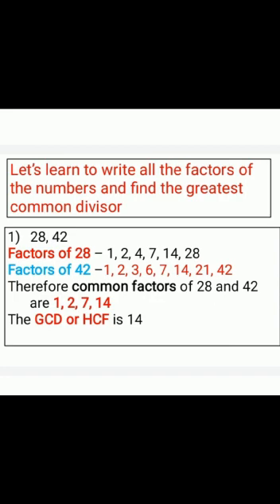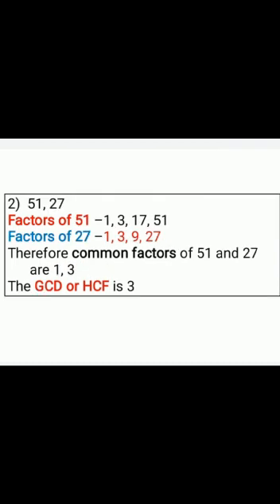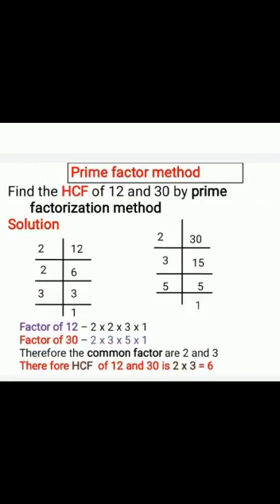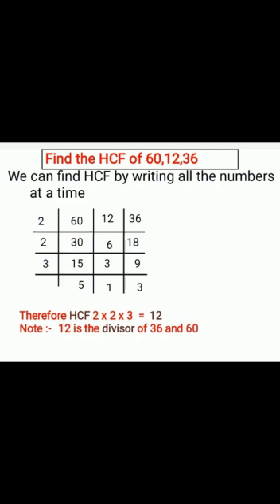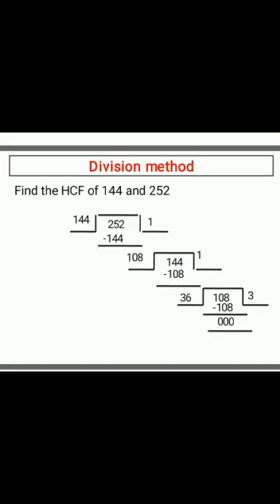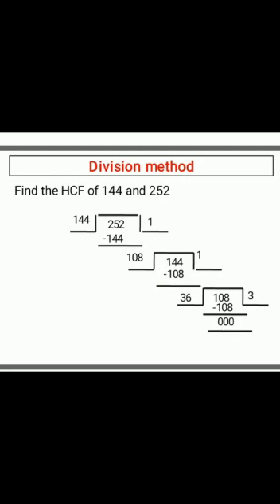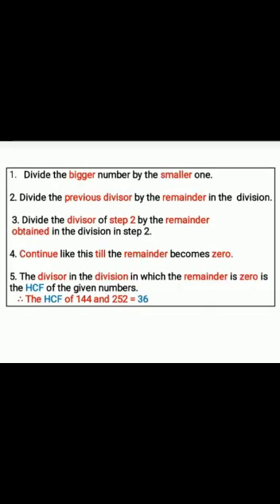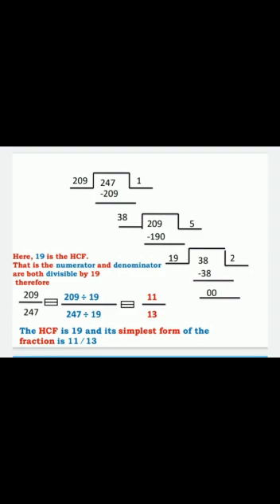STD 7 SUB MATHS TOPIC HCF & ICM PART 4 BY MRS KOKILA BHATIA